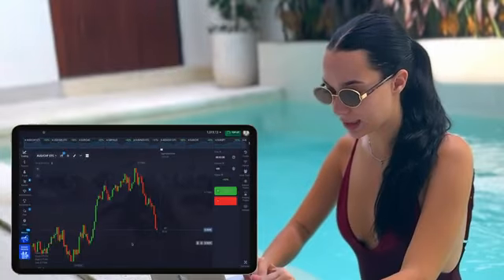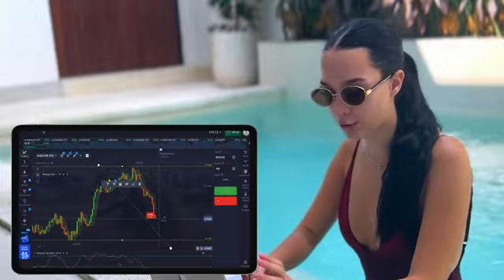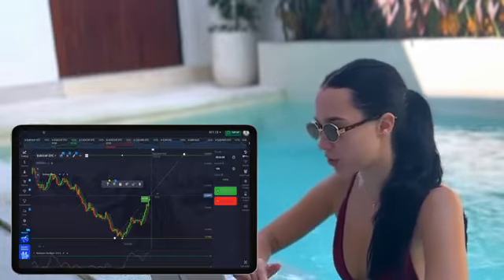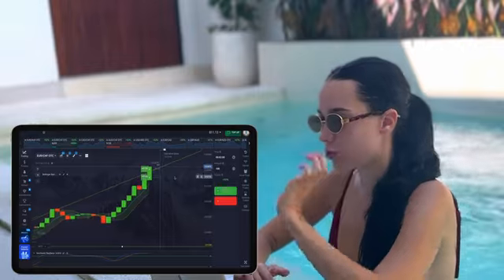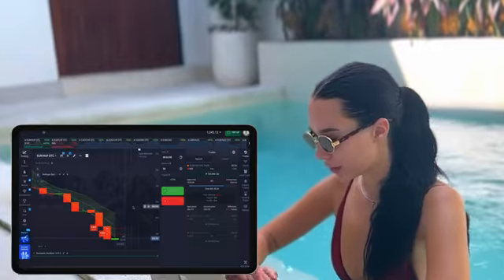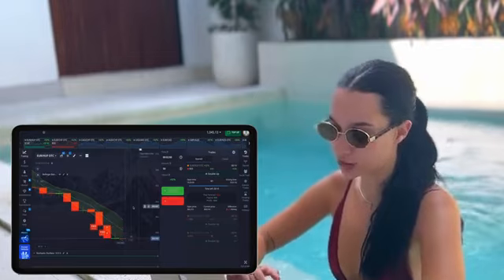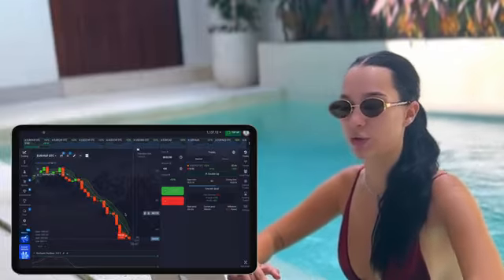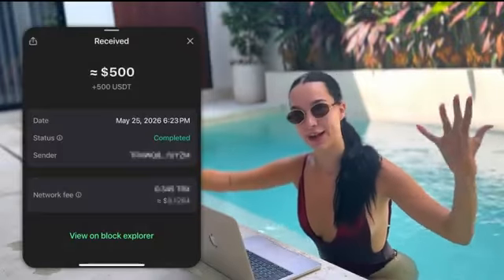This Pocket Option Strategy Feels Impossible to Break